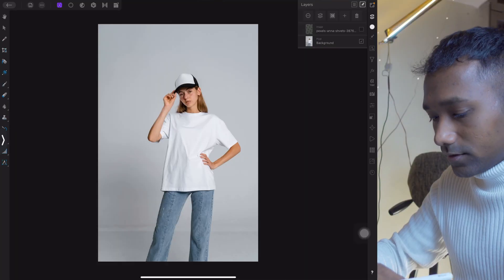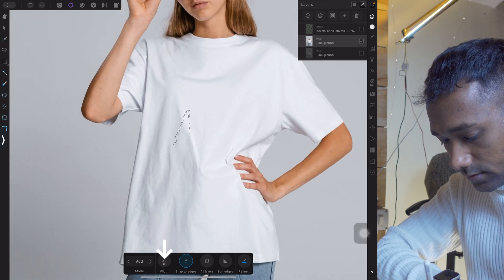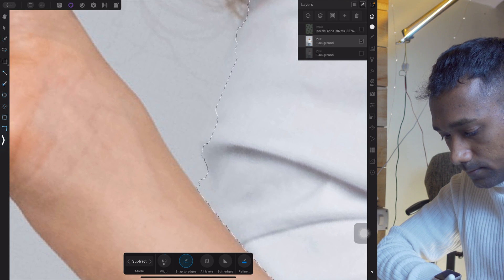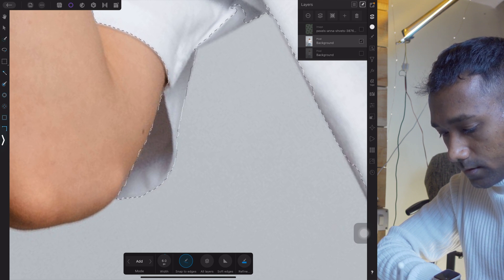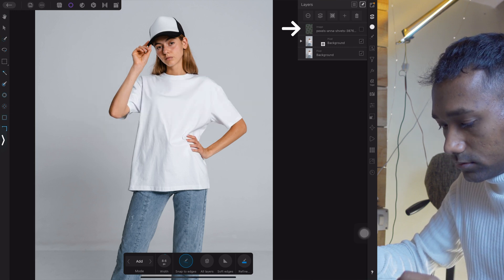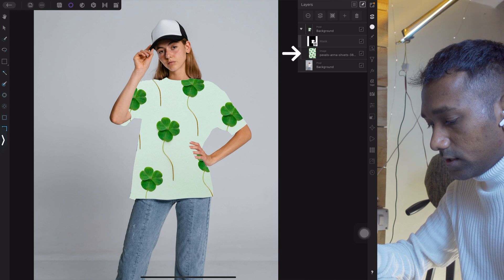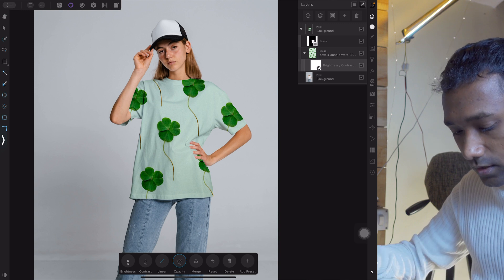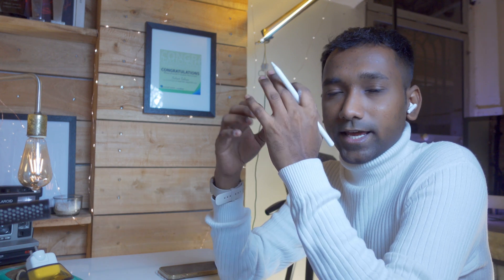How to add Any Design Patterns To T-Shirt in Affinity Photo iPad Pro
in this  @Affinity Photo for iPad tutorial. we are going to learn How to add Any Patterns
To T-Shirt in Affinity Photo iPad Pro.
I hope you all found this video tutorial useful ✨✌🏼😌
Note: kindly Don’t skip all steps are very new if you skip it might
be difficult to get this same effect.

I Am Your affinityphoto Coach From “switch to i”

Time Saver:
00:00 intro T-shirt Pattern design
00:36 (free affinity t-shirt mock-up project download)
1:09 White T-shirt selection
4:00 Creating mask affinity photo (imp!!)
5:00 Adding design Pattern to the T-shirt (clipping masking) imp!!
5:50 Colour Correction masking (imp!!)
6:36 Saving/Exporting as Transparent PNG

Free affinity photo project for practice 👇🏼
T-Shirt Mock-up Affinity Photo iPad project file